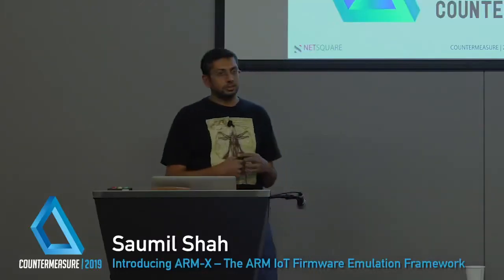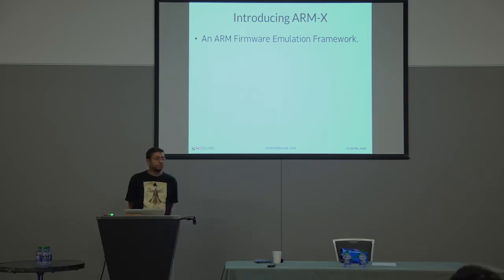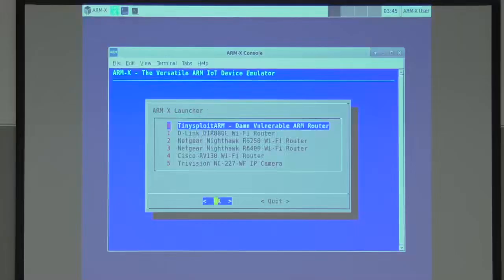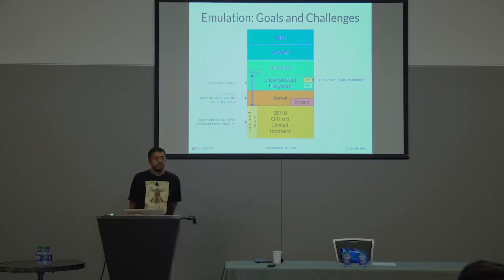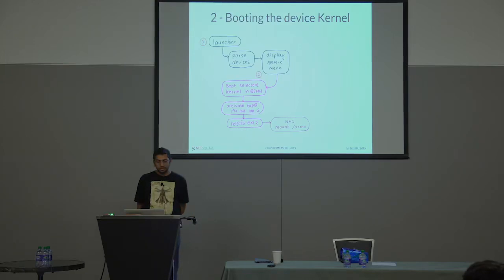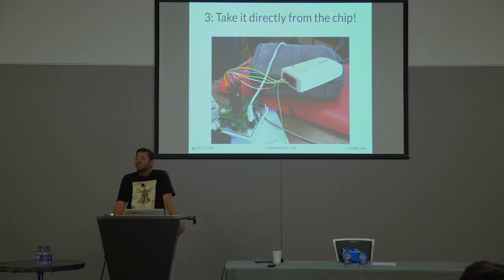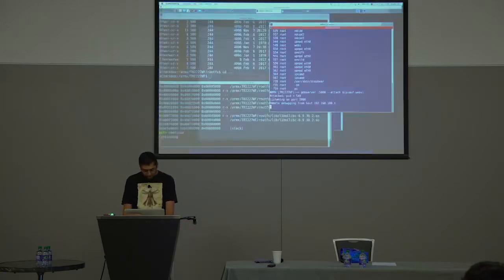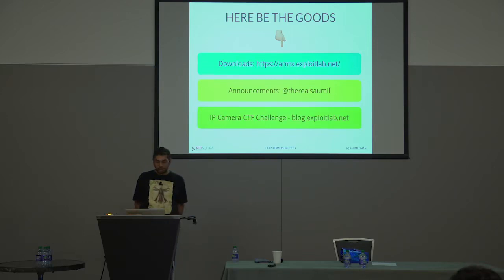Saumil Shah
COUNTERMEASURE - 2019
 Hacking conference